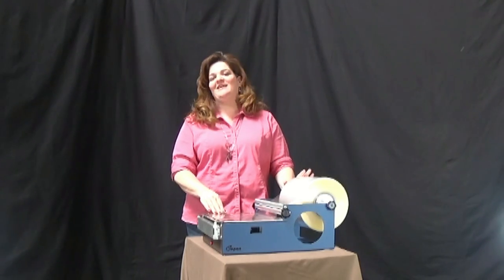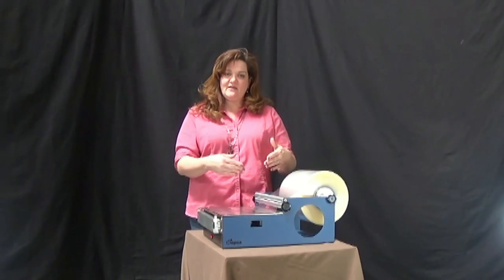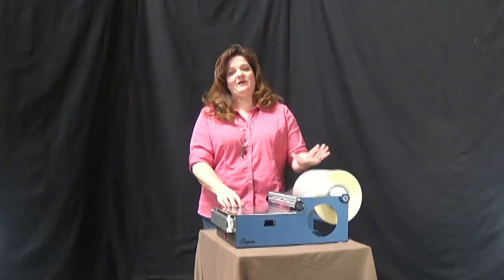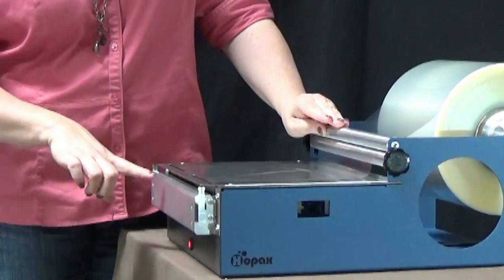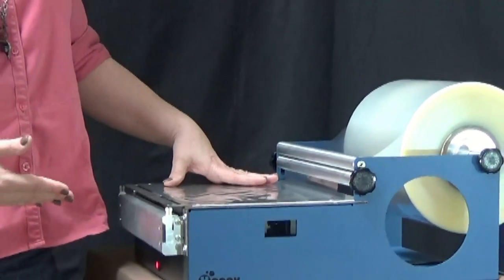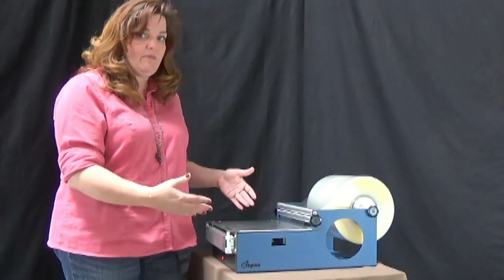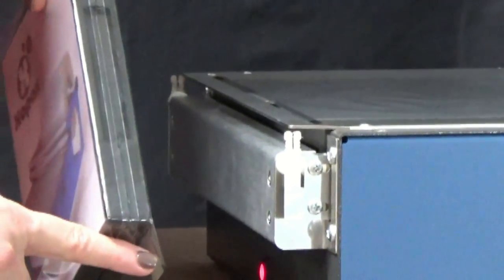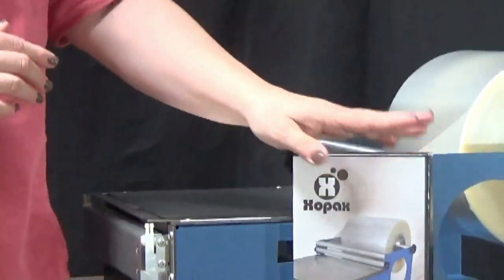Xopax PX12 Overwrapping Machine Introduction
This video gives a brief overview of the Xopax PX12, an overwrapping machine which can be used to wrap a CD Jewel Box, DVD case, BluRay case, tea box, perfume box, cosmetic box, pharmaceutical box, cigar box, cigarette pack, soap, candle, or any other small box.

For more information about our line of Xopax Overwrappers, film, and accessories, visit our